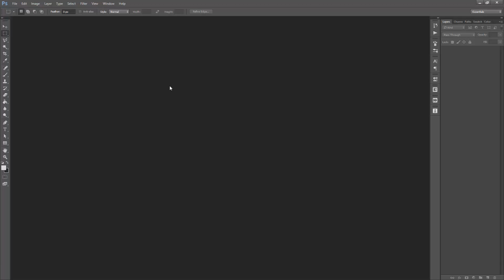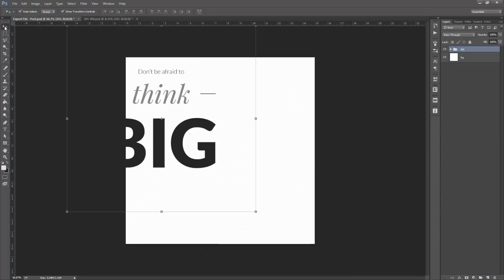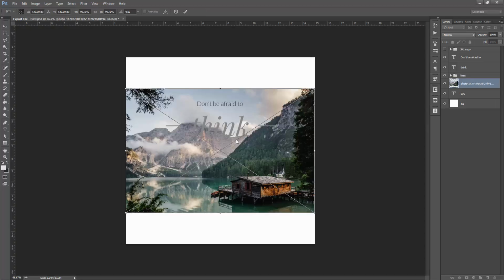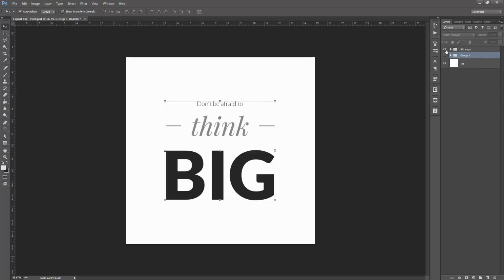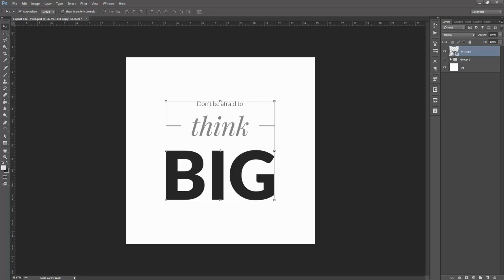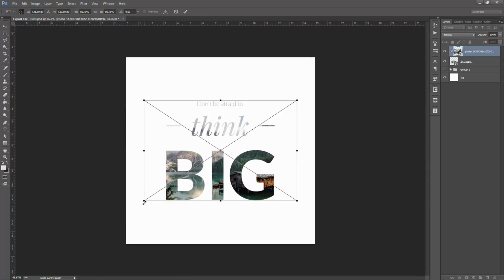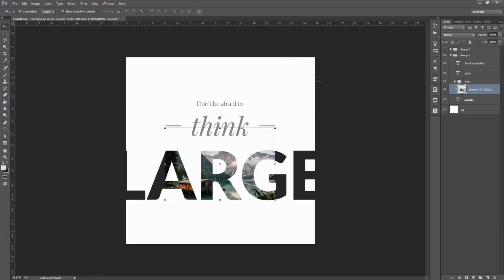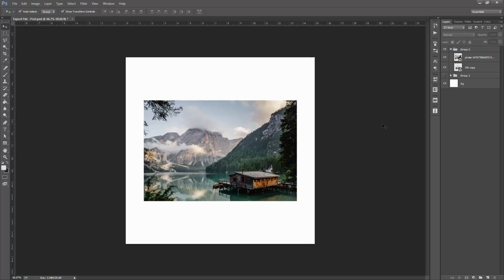Image Inside Of Text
In this video we are going trough how you can use Insta Quote Builder and place an image inside of the text.